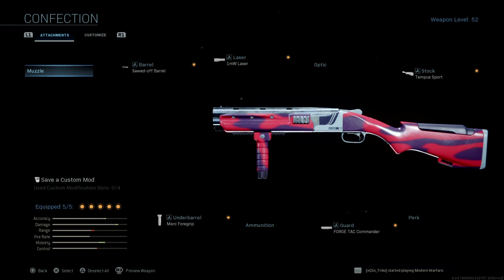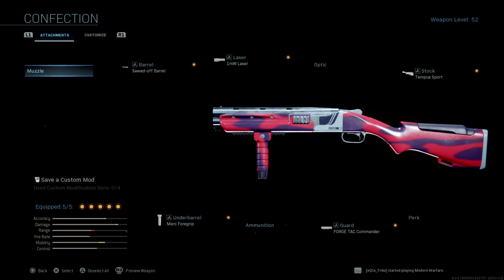NEW **WEEKEND CHILLIN BUNDLE** Confection Class Setup (Crazy Deadly)